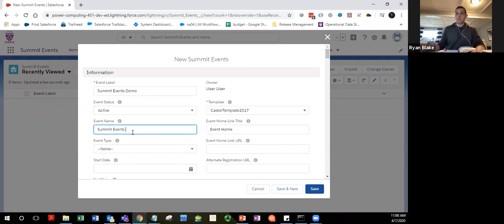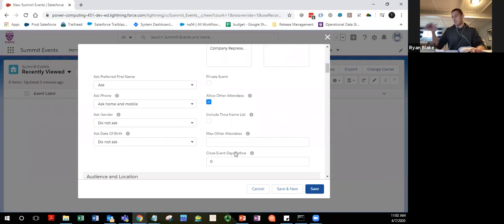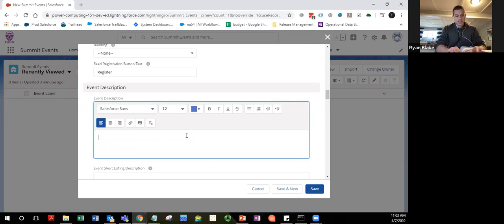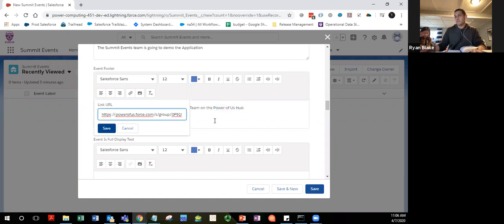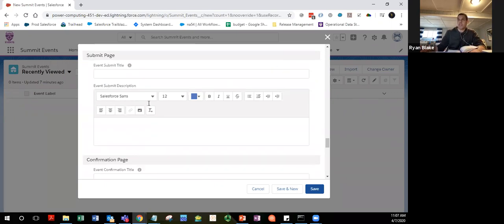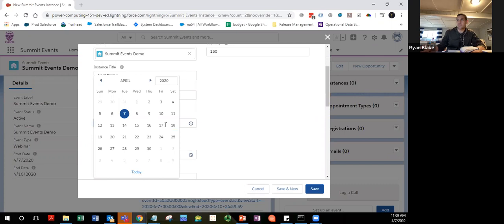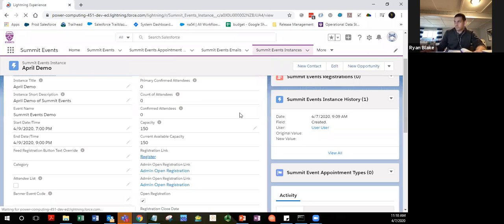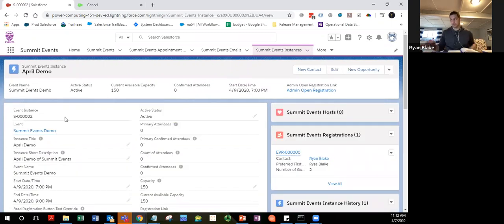Summit Event Quick Demo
This is a quick demo of the Summit Event Application show the main features of creating an event.